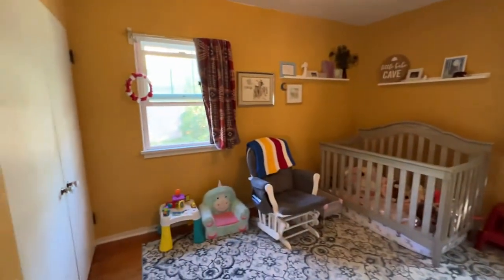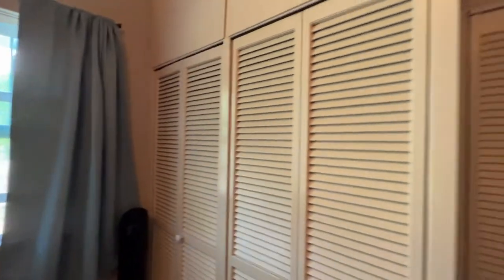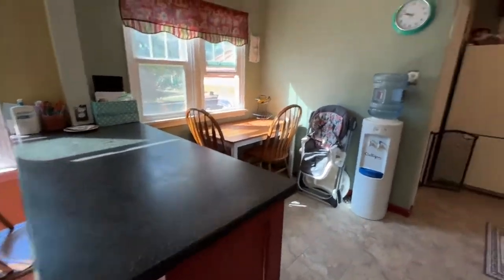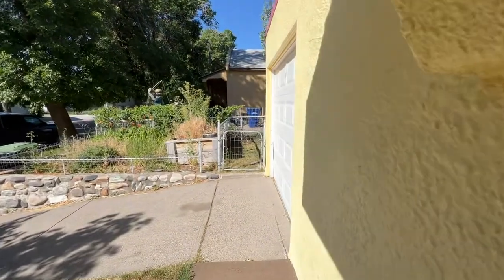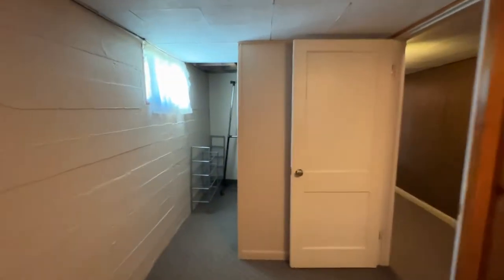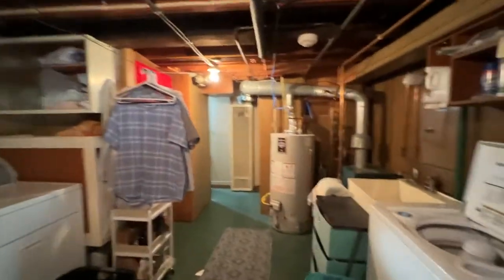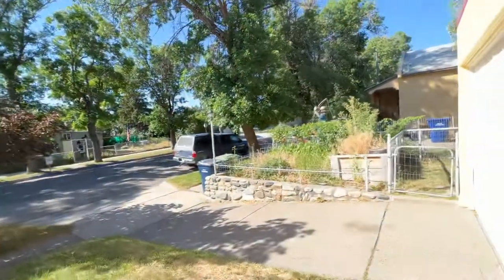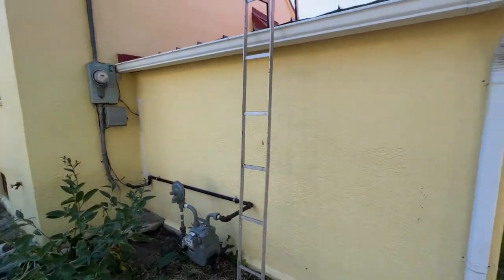306 W Chinook St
For Sale 4bd, 2ba, 1600 sq ft home on 3500 sq ft lot.